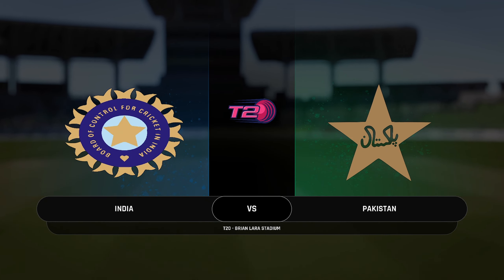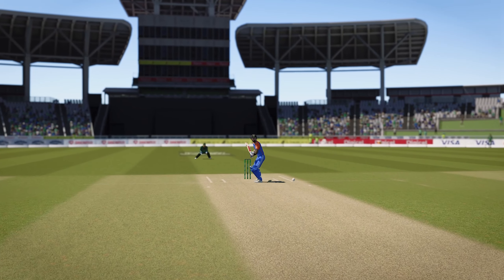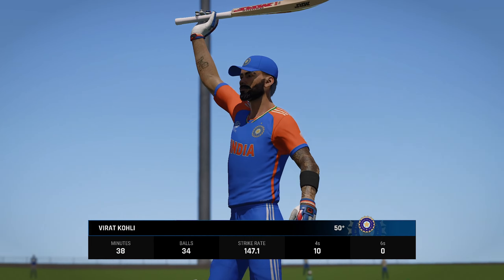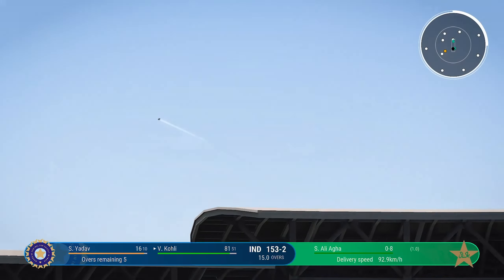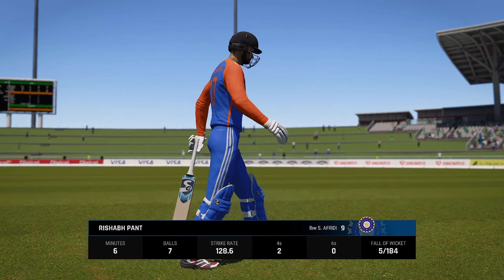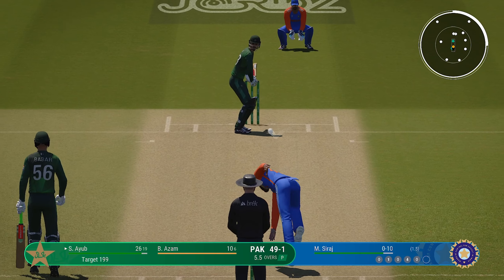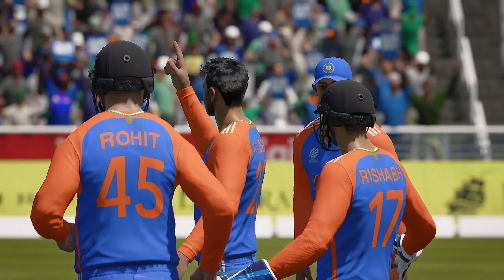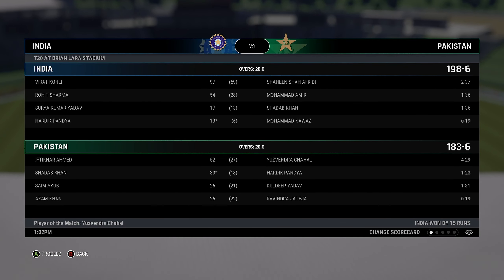Ind & Pak New Jersy/ t20 World Cup/ cricket24/ start of an Era! - llb is back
Cricket 24 is a thrilling and realistic cricket game that offers an immersive gameplay experience. It allows players to step into the shoes of their favorite cricket teams and compete in intense matches against other teams from around the world.

The game features stunning graphics and animations, bringing the cricket stadium to life with vibrant colors and detailed player models. The gameplay mechanics are designed to be intuitive and easy to grasp, allowing both casual and hardcore gamers to enjoy the game.

Players can choose from a wide range of game modes, including quick matches, tournaments, and career mode. In quick matches, players can jump straight into a match and enjoy a fast-paced cricket experience. Tournaments allow players to participate in a series of matches, competing for the championship title. The career mode lets players create their own cricket player and guide them through their professional journey, from humble beginnings to becoming a cricket superstar.

Cricket 24 offers a comprehensive selection of teams, including international teams, domestic leagues, and even fictional teams. Each team is accurately represented with their real-life players, statistics, and playing styles. This adds an extra layer of authenticity to the game, making it feel like a true cricket simulation.

The gameplay itself is engaging and challenging, requiring players to strategize their shots, bowl accurately, and make quick decisions on the field. The game incorporates various cricketing techniques such as batting, bowling, fielding, and wicketkeeping, allowing players to experience the full range of skills required in the sport.

Additionally, Cricket 24 includes a multiplayer mode where players can compete against friends or other online players in real-time matches. This adds a competitive element to the game, as players can test their skills against others and climb up the global leaderboards.

Overall, Cricket 24 offers an immersive and realistic cricket experience with its stunning graphics, accurate team representation, and engaging gameplay mechanics. Whether you're a die-hard cricket fan or simply looking for a fun sports game, Cricket 24 is sure to provide hours of entertainment.